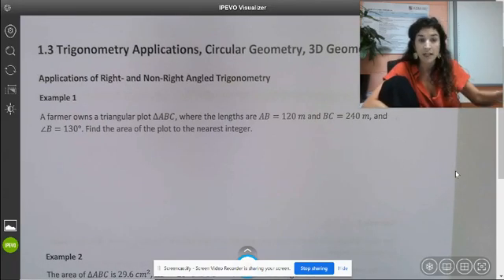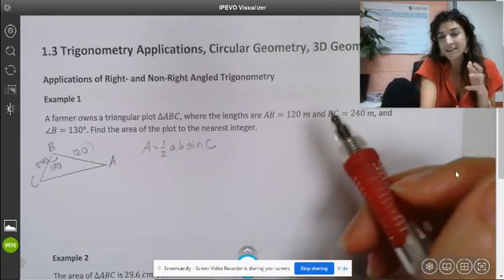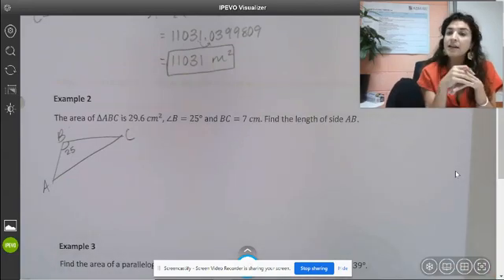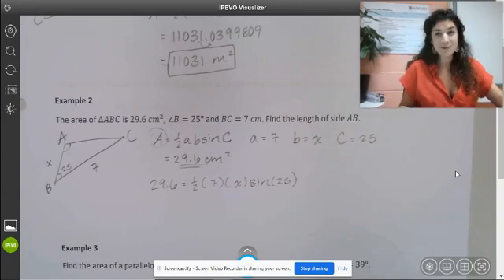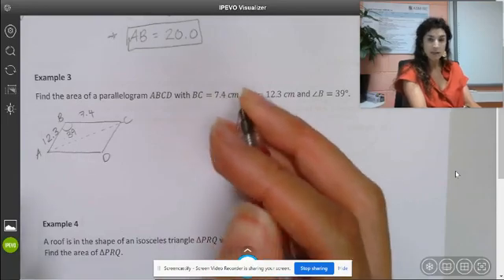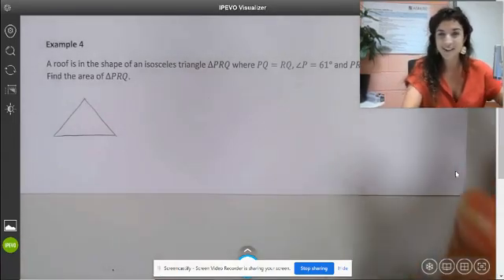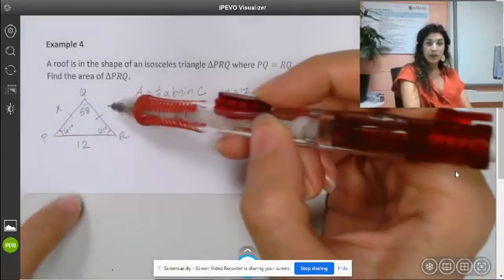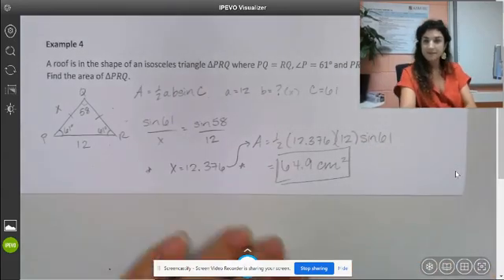1.3 Notes A1